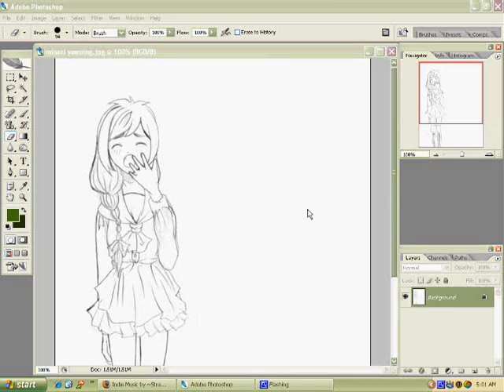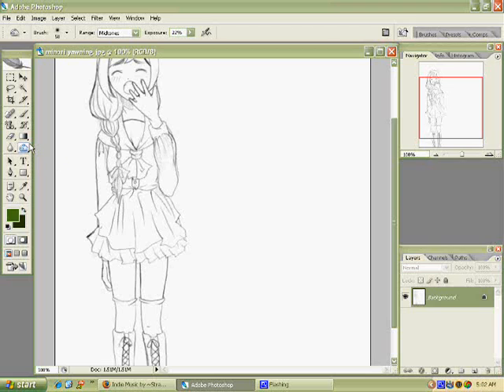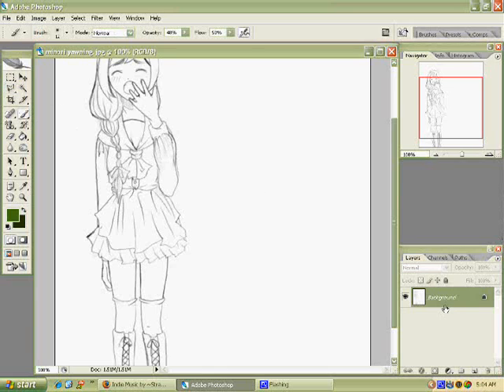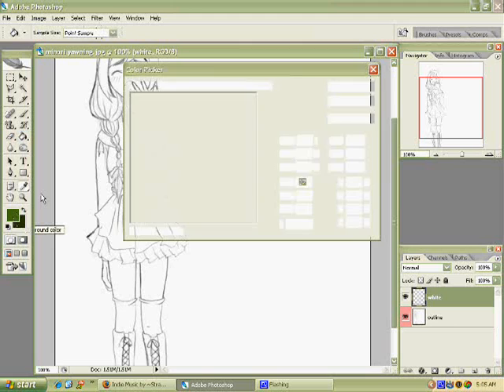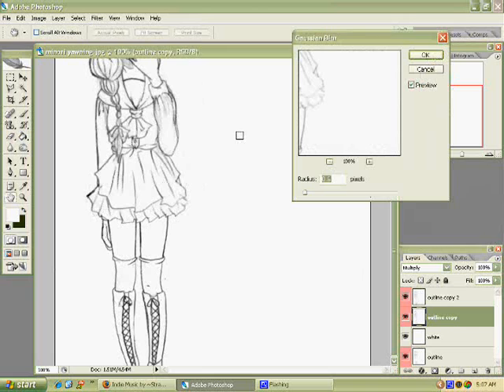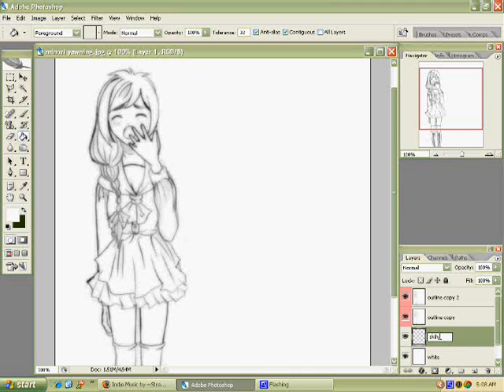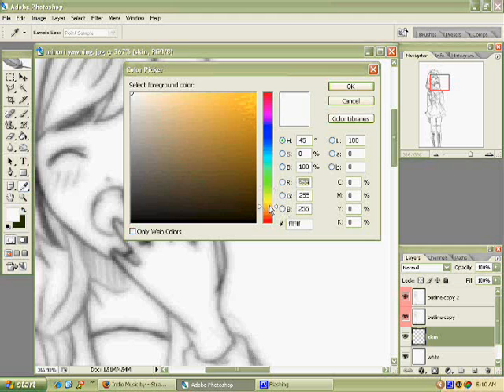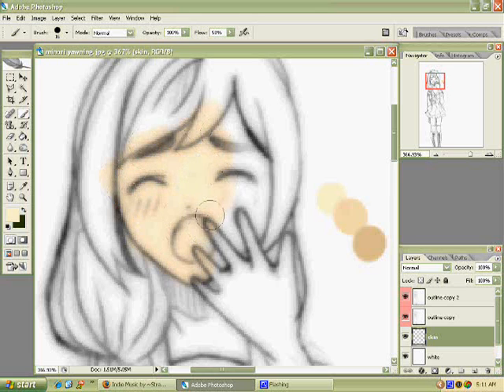Step by Step Photoshop CG Tutorial--Skin--Part 1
Well here it is! The tutorial you all have been waiting for, and with voice ;D. Sorry if my voice sounds stuffy or not comprehensible, but I was sick, and wanted to get this out already :D. I was trying to chose my words carefully so bad, but then I was just like, whatever b*tches lol. Anyways, hope this helps :D